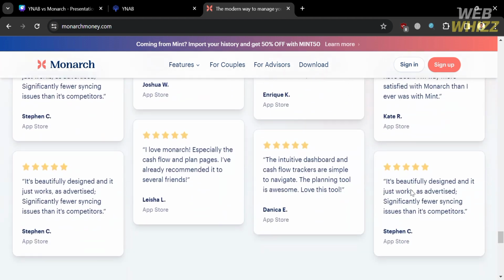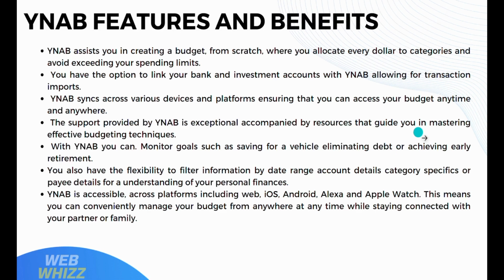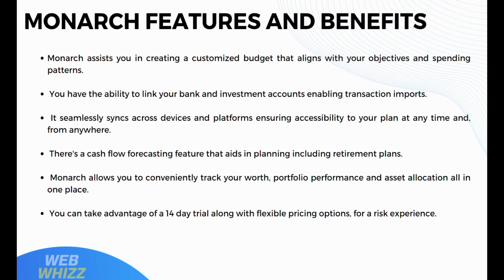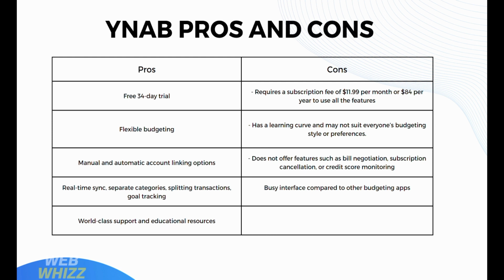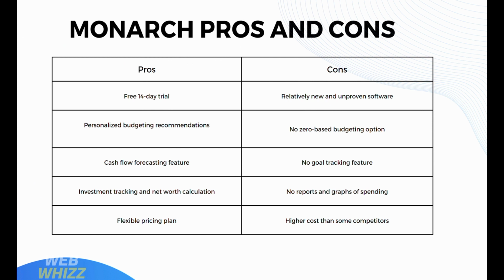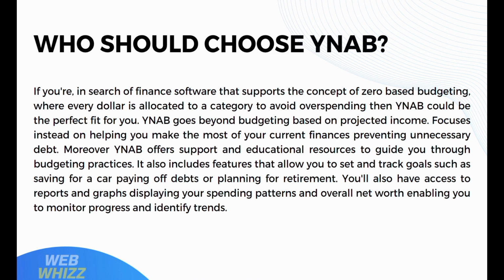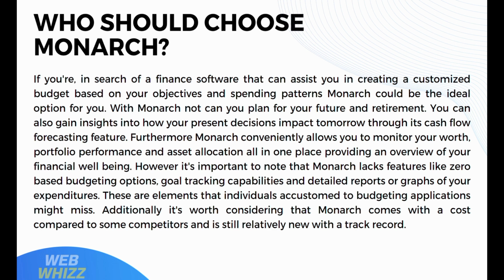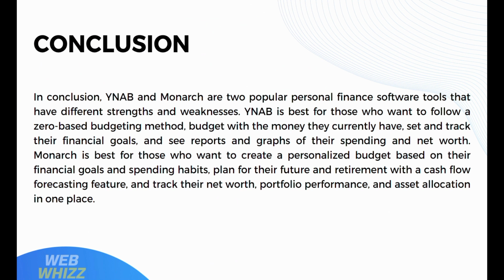YNAB Vs Monarch Money (2026) Which Budgeting App is Best For You?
In this video, we have shown Monarch vs YNAB / Monarch alternatives / YNAB  alternatives / review / pricing plans